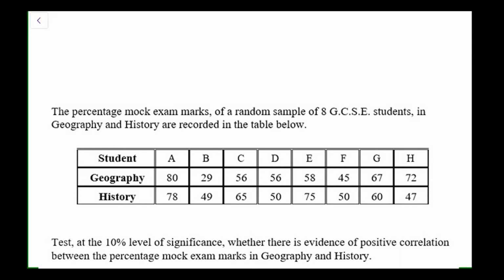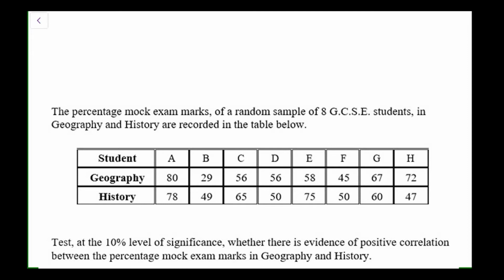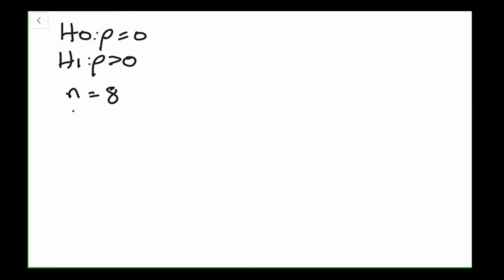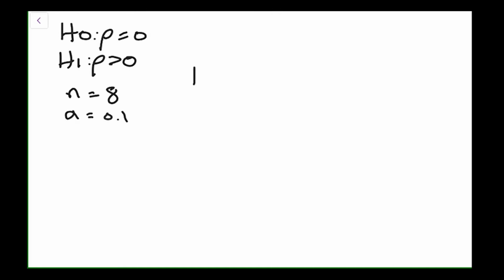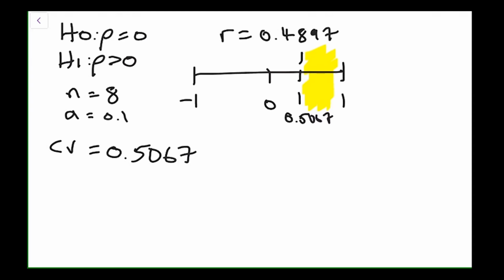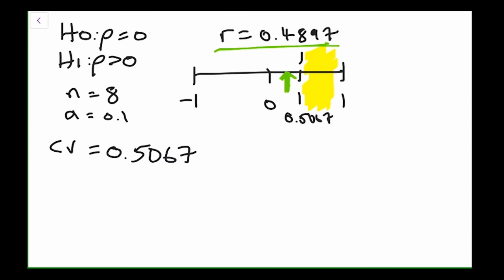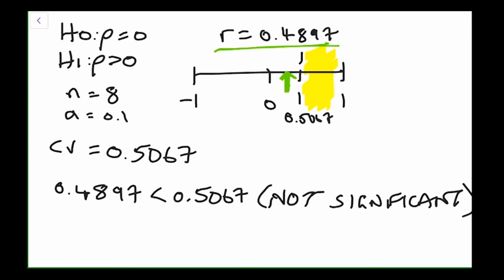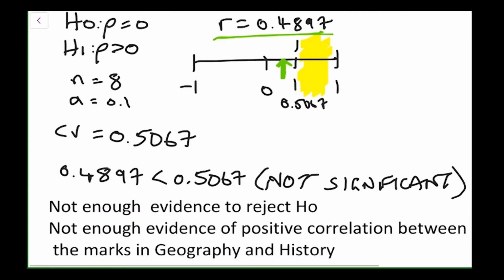13RGA Stats - Q1 - Correlation Hypothesis Testing